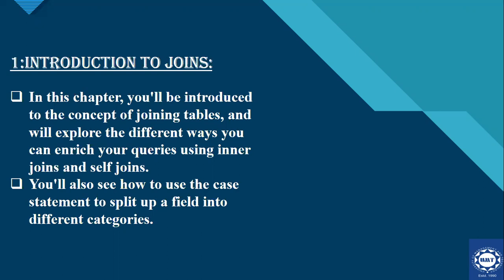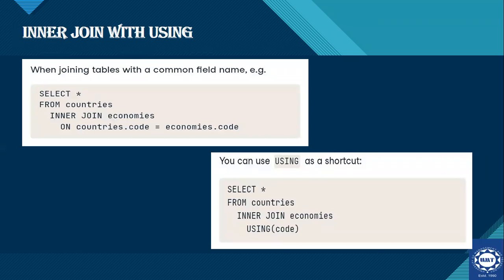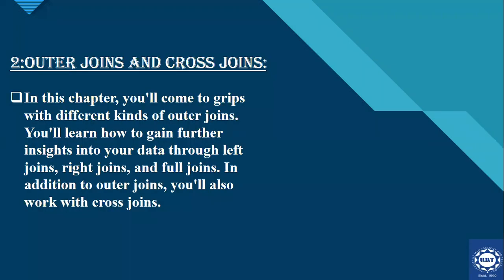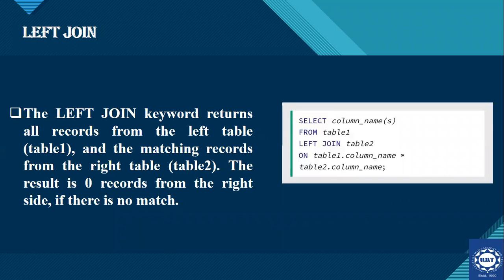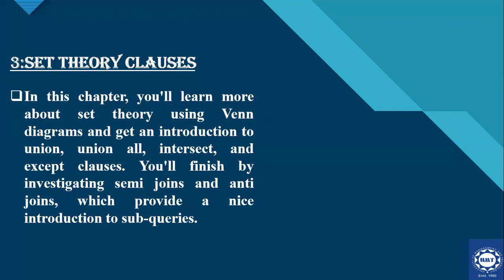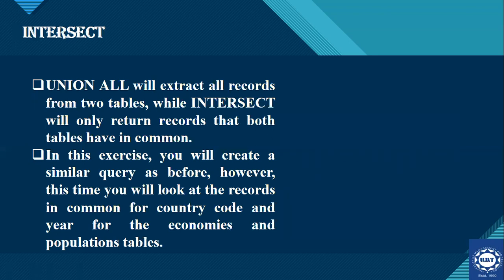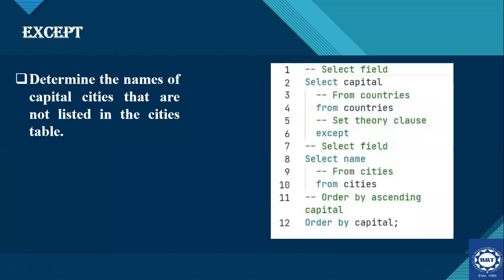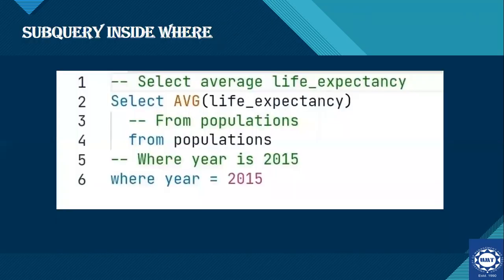JOINING DATA IN SQL | 2 | DATA SCIENCE | DATACAMP | MACHINE LEARNING | DR. HAMMAD MAJEED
Umme Habiba